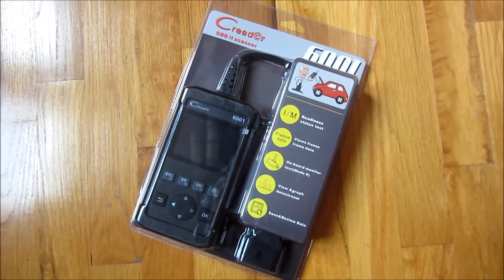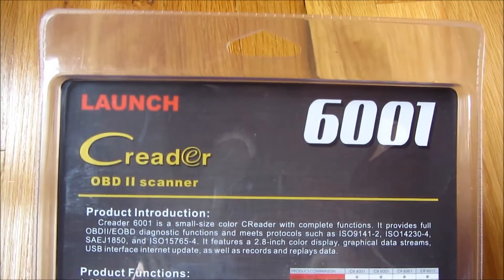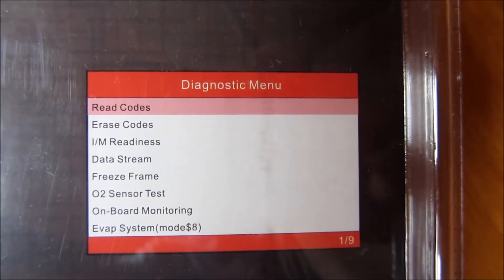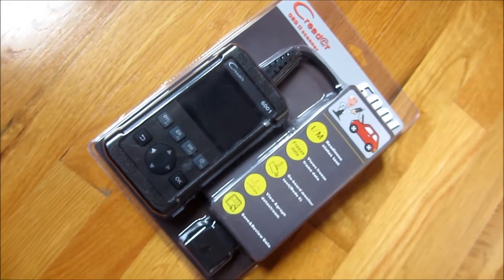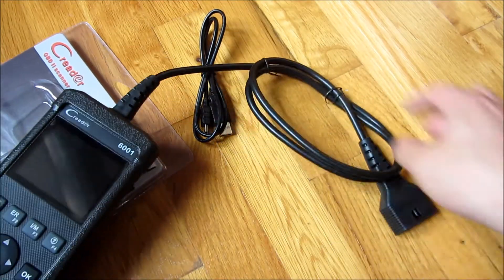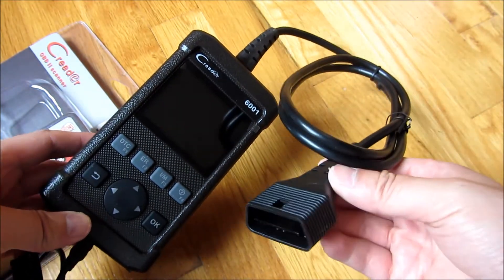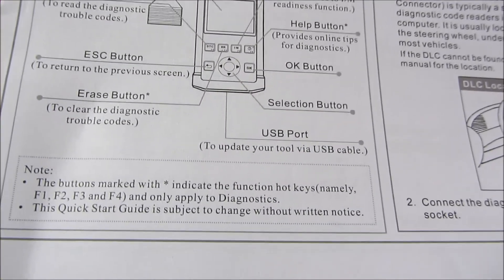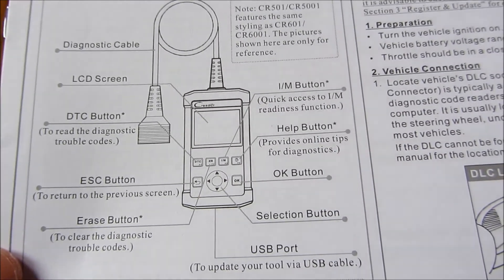Launch Creader 6001 | ODB2 Car Code Reader | Unboxing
Car Code Reader Launch 6001 OBD2 Scanner Scan Tool Full OBDII/EOBD Diagnostic Functions with O2 Sensor Test and On-board Monitor Test

SMART OBDII SCANNER: The Launch CReader 6001 provides full OBDII/EOBD diagnostic functions and reads common protocols such as ISO9141-2, ISO14230-4, SAEJ1850, and ISO15765-4. Works on most OBDII compliant vehicles manufactured since 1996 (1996 to Current).
THE FEATURES YOU NEED: Color LCD display; View freeze frame data; View graphical and numeric data streams; Sensor tests; Monitored systems tests.
THOUGHTFUL DESIGN: All-in-one screen and easy-to-use hotkeys make this obd2 scanner CReader 6001 an ideal tool for the DIYer and professional technicians alike.
POWERFUL FUNCTIONS: Full OBDII/EOBD Diagnostic Functions, Including - Read & Clear DTCs, Query Freeze Frame Data, Read Dynamic Datastream, Read Vehicle Information, O2 Sensor Test, On-board System Component Control, Read Pending DTC, Read Permanent DTC, Read Readiness Status, Turns off Malfunction Indicator Light (MIL), and More.
QUALITY GUARANTEE: Full manufacturer’s warranty and satisfaction guarantee. The tool firmware can be updated via the internet. Launch is the leading car diagnostic tool brand.